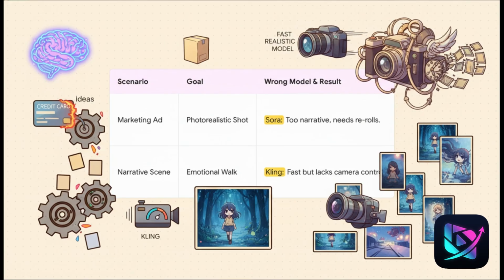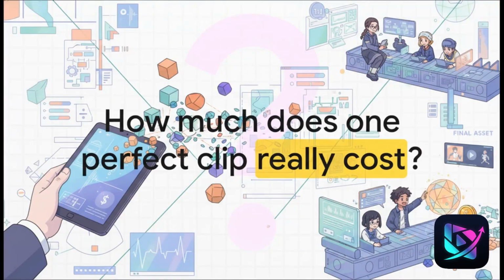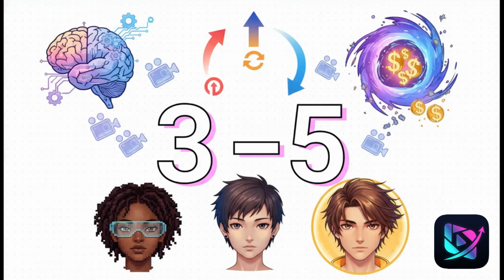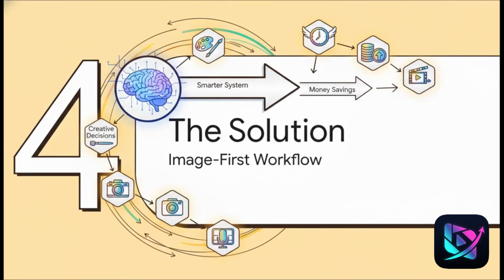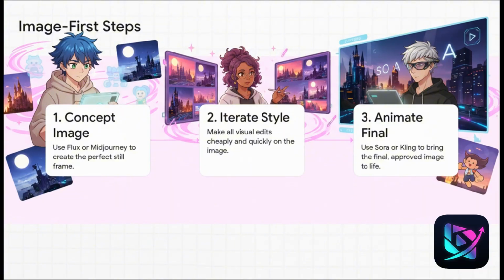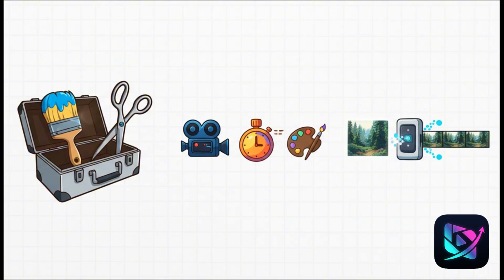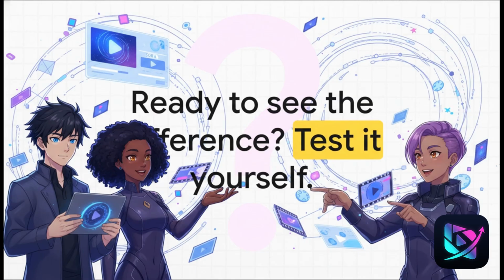Which AI Model Should You Use? Veo vs Sora vs Kling vs Flux Explained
Choosing the wrong AI model first is the fastest way to waste credits.

In this video, we break down how to choose between leading AI video and image models using three simple criteria: speed, visual style, and motion control.

You’ll learn:

When to use Veo for cinematic quality

When Sora is better for storytelling flow

Why Kling is ideal for speed

When Flux or Midjourney work best for style testing

What happens when you pick the wrong model

A simple default choice for beginners

We also walk through two real scenarios:
• Creating a marketing ad
• Producing a short narrative scene

Instead of guessing, use a practical decision framework you can apply immediately.

Test the same prompt on two models and compare the results yourself.